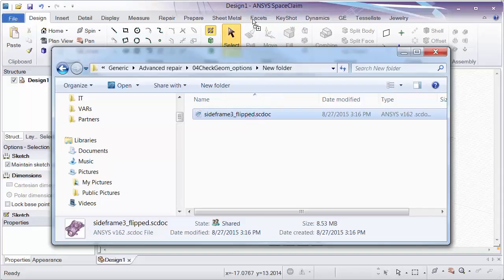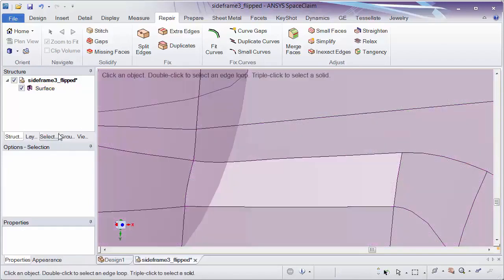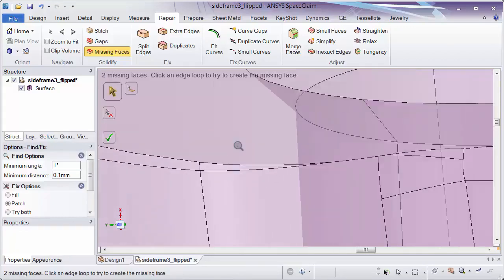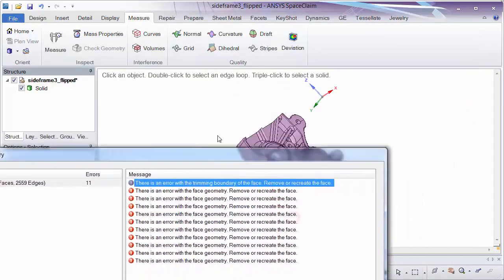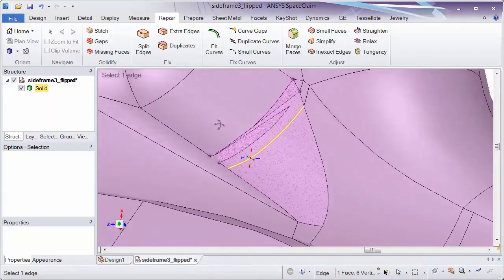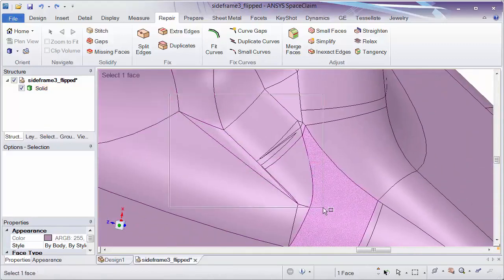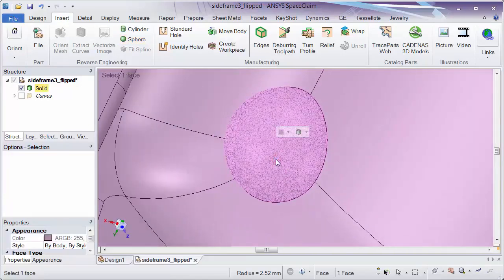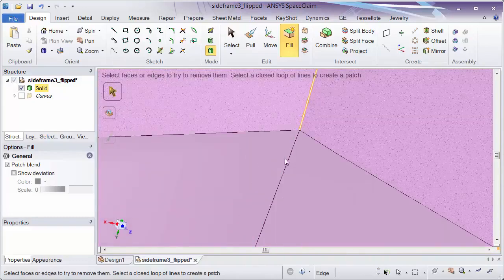Riparare geometrie corrotte - SpaceClaim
Come riparare con SpaceClaim geometrie 3D corrotte.